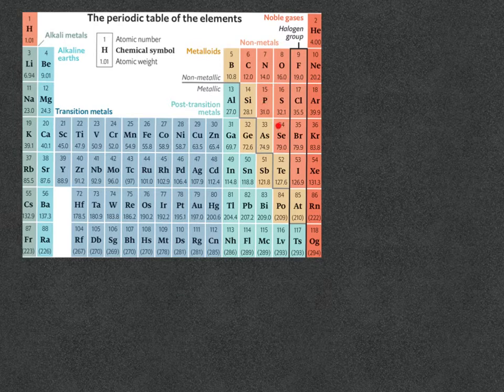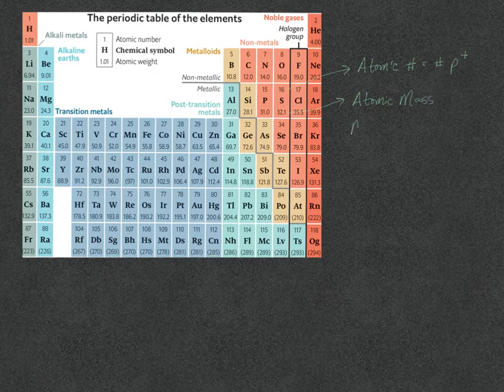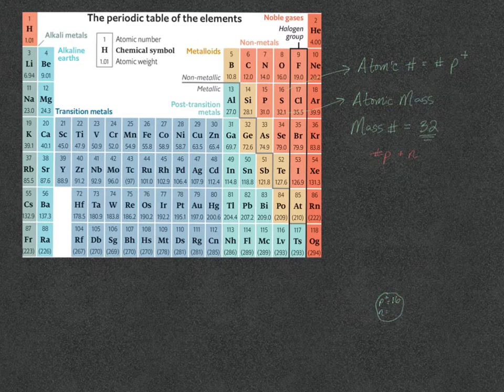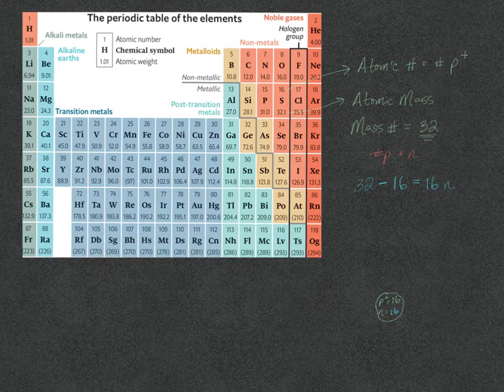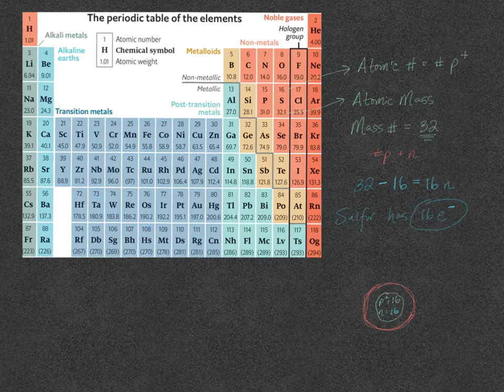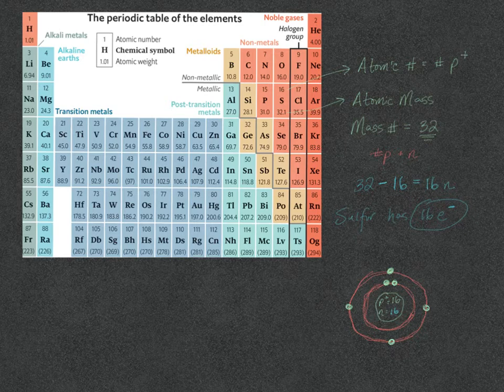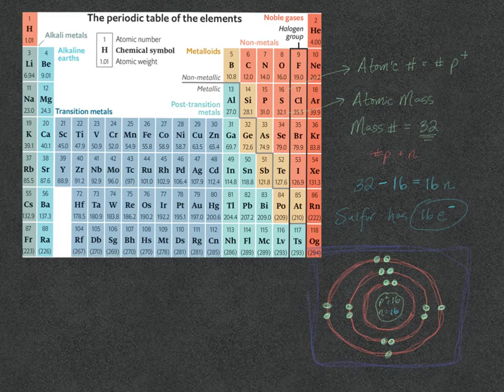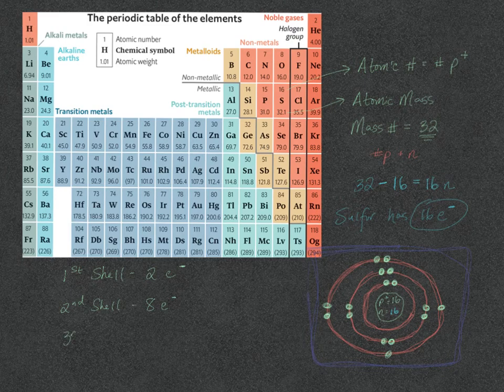Bohr Diagrams and Electron Location